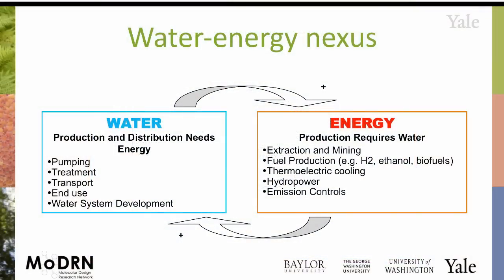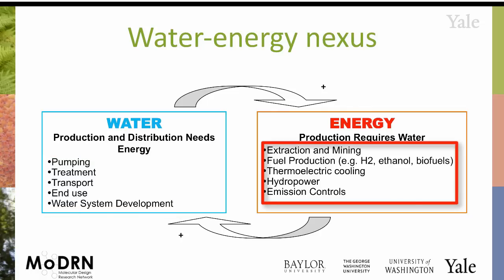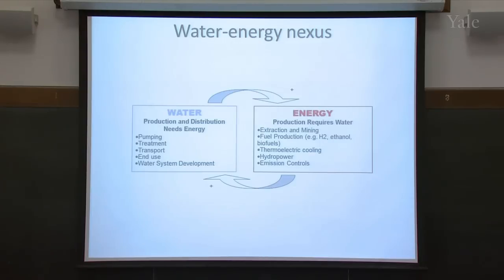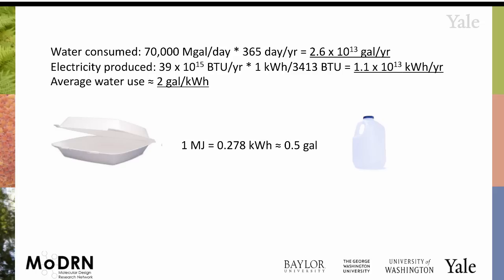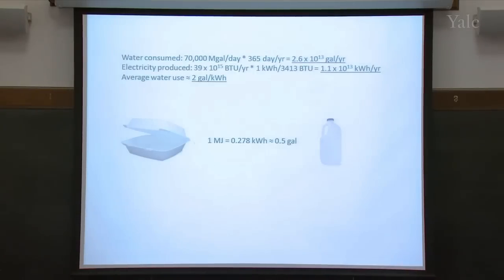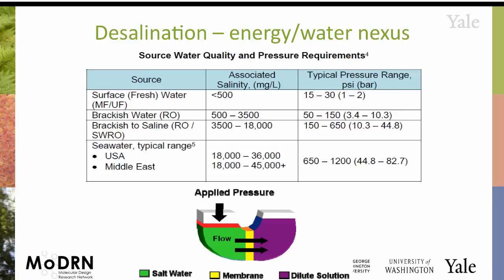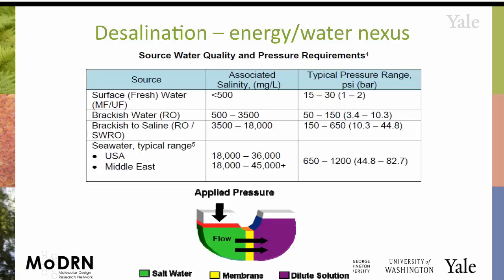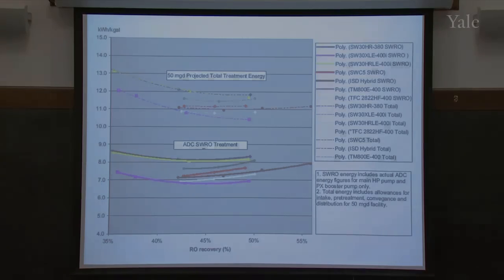M6D MoDRN Energy: Water Energy Nexus Desalination Example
Module 6: Energy
This module introduces energy efficiency and some key energy aspects which need to be considered when designing a product.